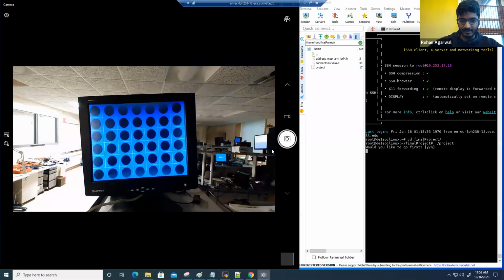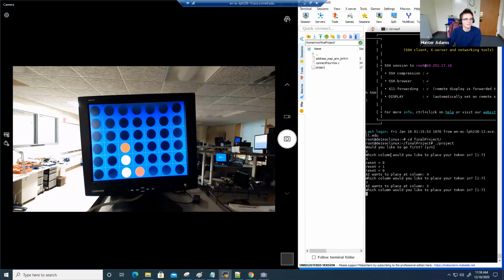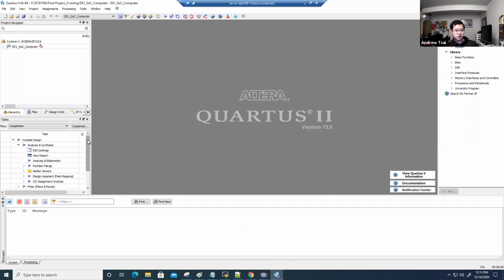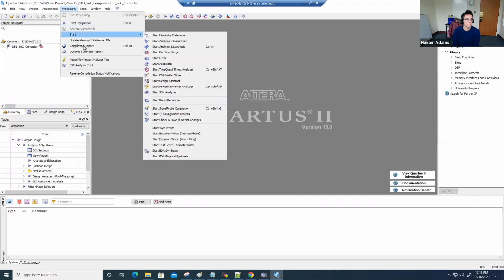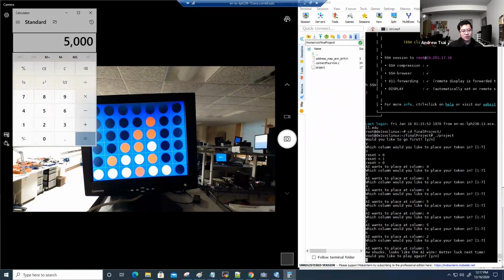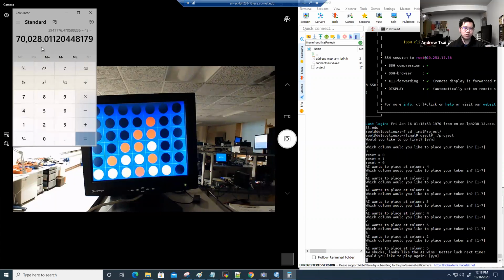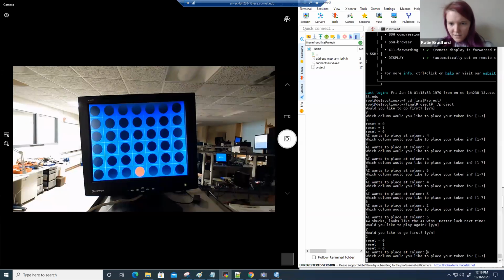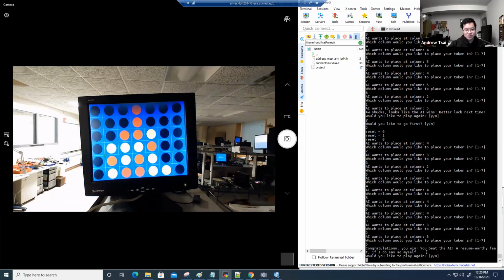Connect-4 AI Implemented on DE1-SoC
Final project from ECE 5760, Fall 2020

Megan Backus, Andrew Tsai, and Rohan Agarwal present an AI for playing Connect 4, implemented on the DE1-SoC.